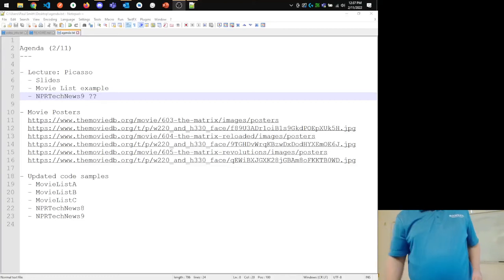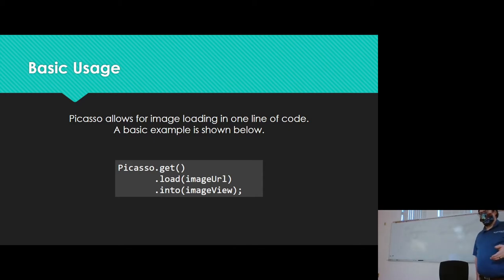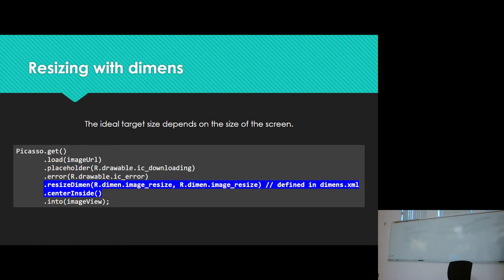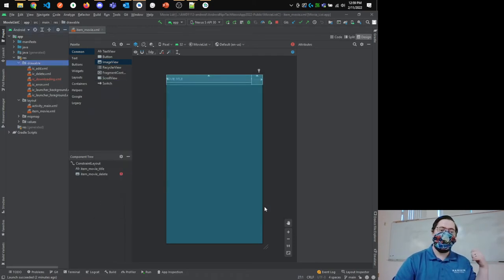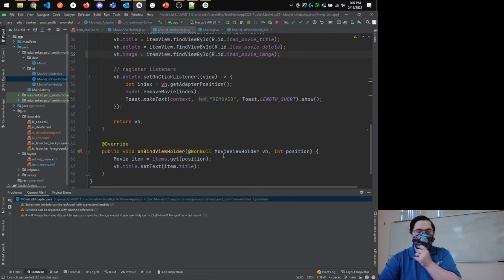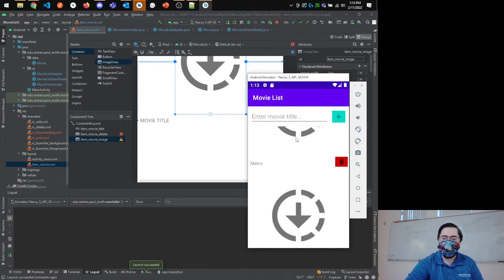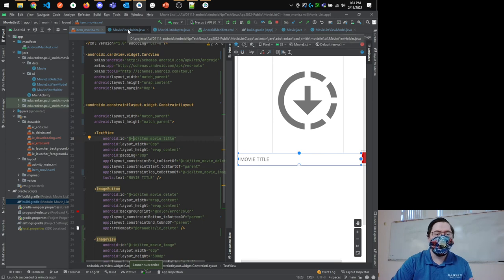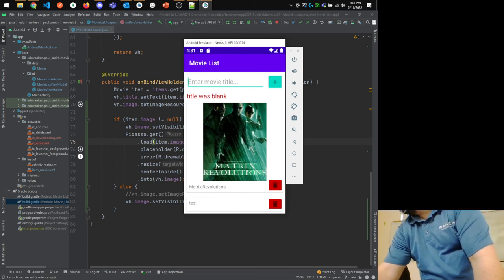2-11 Using Picasso to download images from the internet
Spring 2022 AWD 1112 Mobile Application Development